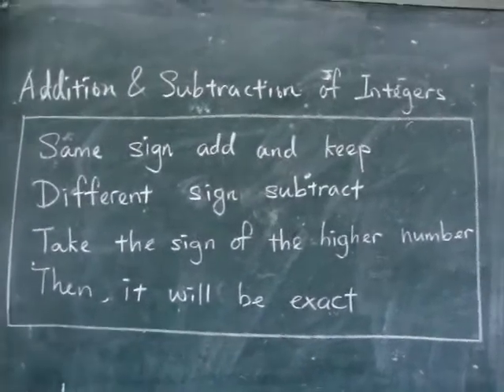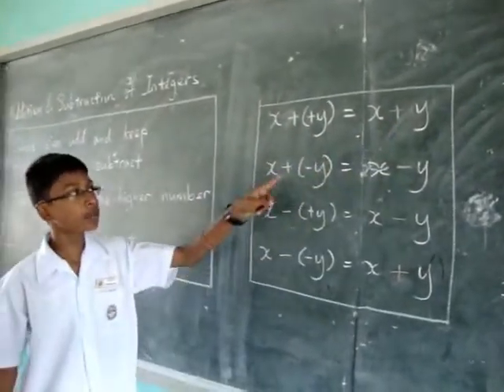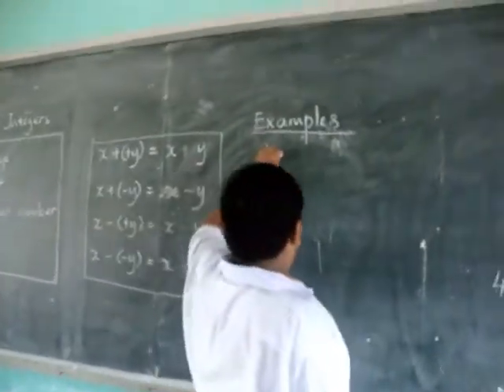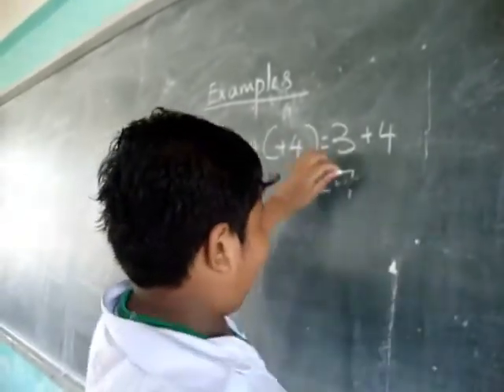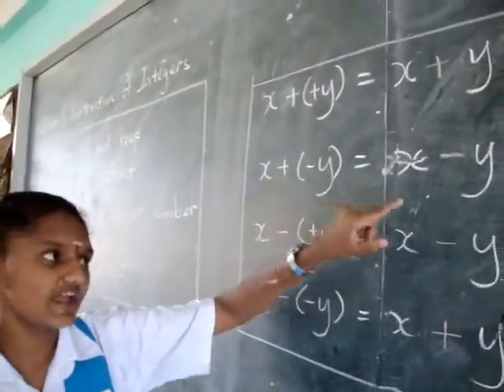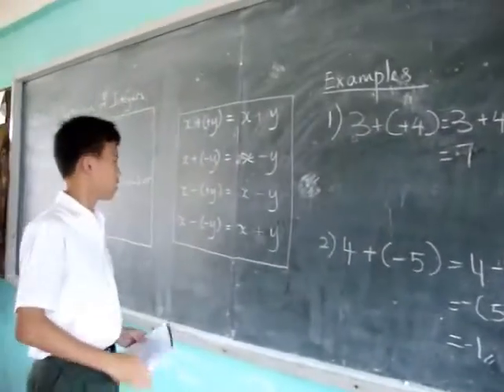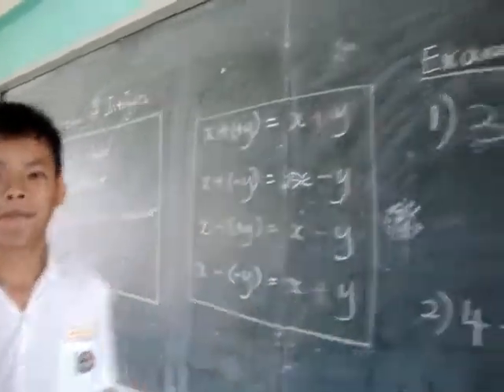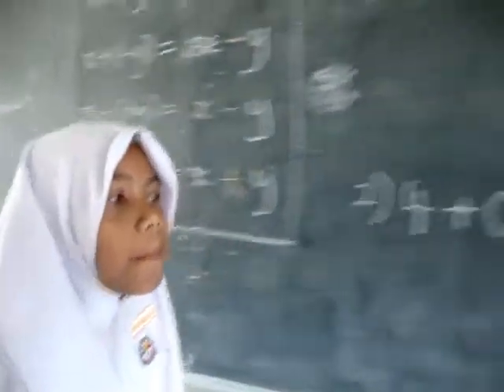SMK MAK MANDIN 2011 ADDITION AND SUBTRACTION OF INTEGERS.mp4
MATHS IS EASY, JUST SING THE SONG.